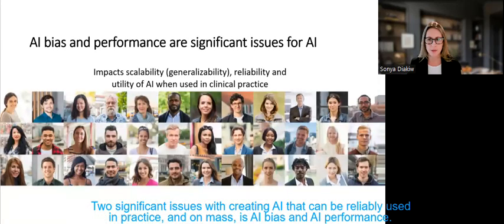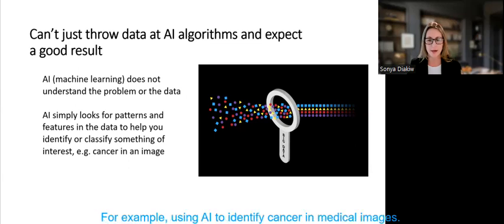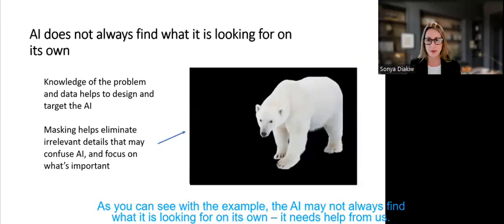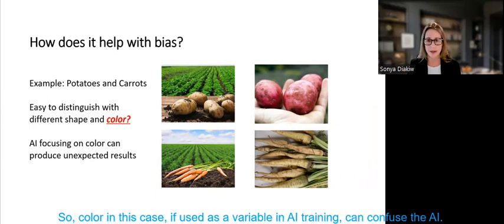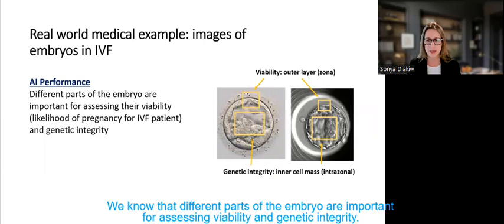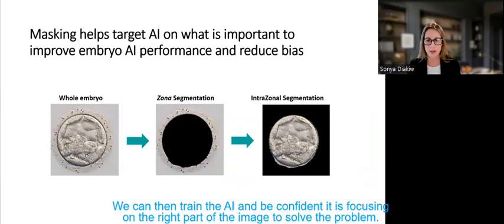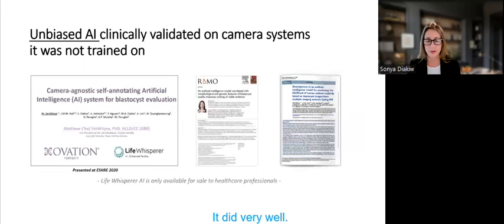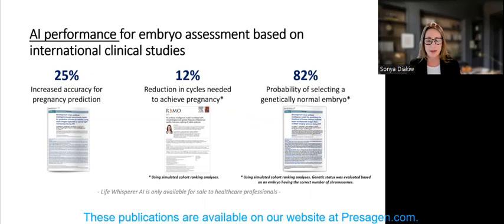Knowledge and masking to address AI bias and performance (Presagen)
In Feb 2023 Dr Sonya Diakiw presented the webinar “Knowledge and masking to address AI bias and performance”. Presagen’s webinar series presents new technologies and challenges related to AI in healthcare, women’s health and fertility. For the slides and transcript, visit Presagen.com.